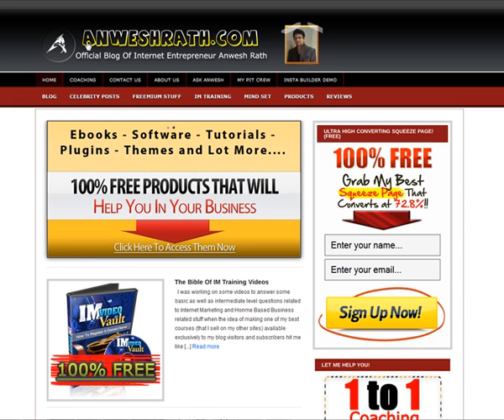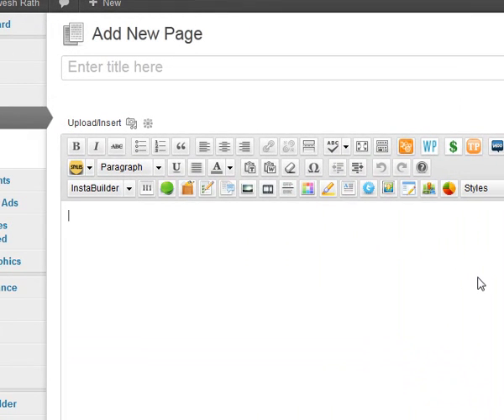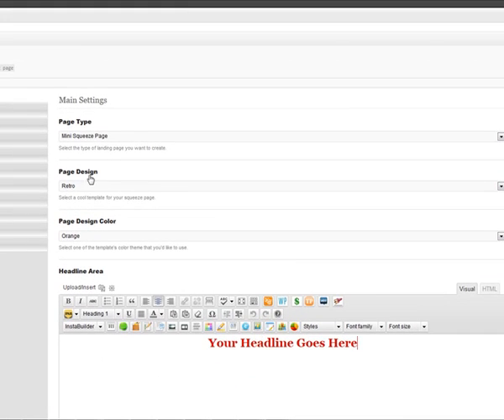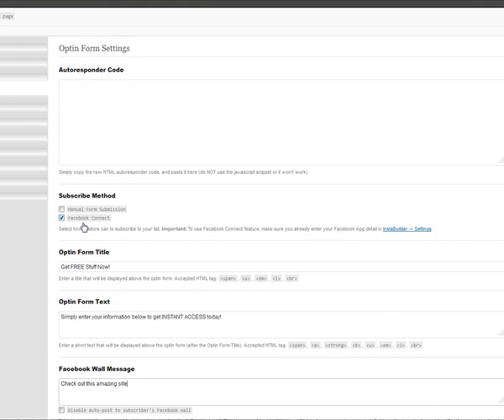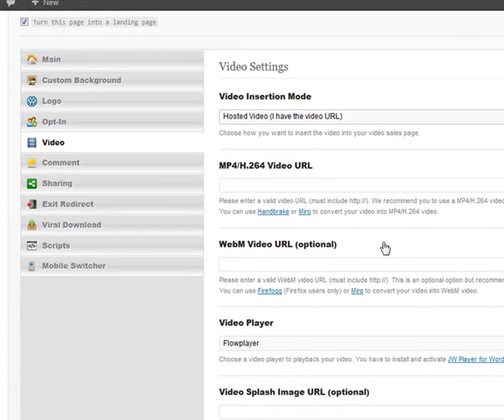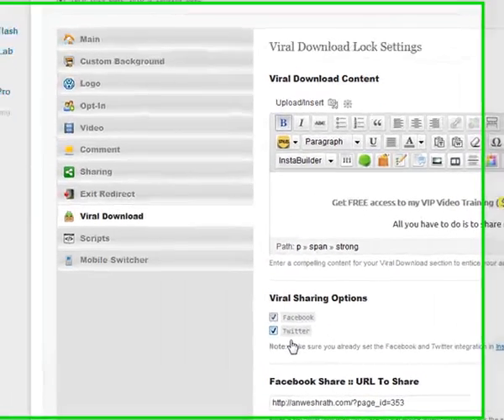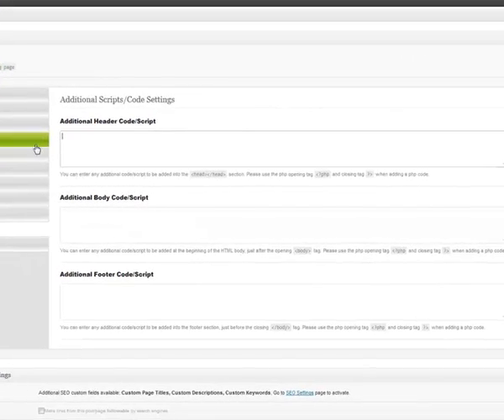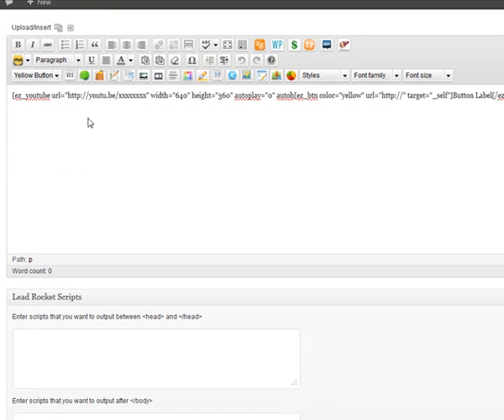WP Plugin Instabuilder demo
This Killer Plugin Does All Your Marketing Pages in Seconds!

While the entire feature list is far too long to fit an in email -- let me just give you a quick glimpse of some of the powerful features this landing page comes with:

-          Magically Responsive

Mobile and Tablet Traffic is slowly taking over PC traffic all together -- which means if your landing pages don't adjust themselves to suit the user's screen and device -- you are losing out on leads and sales. Before the InstaBuilder you'd have to use multiple plugins to make your landing pages responsive -- that's no longer necessary because InstaBuilder does it for you in a click of button.

-          Video Friendly

Product launches aren't product launches without video -- video has consistently proven to improve conversions, and InstaBuilder will allow you to take full advantage of them. Adding videos to your landing pages takes a few seconds with this powerful plugin. In fact it took me longer to write this paragraph than to upload a video.

-          Autoresponder support

Building lists is essential to affiliate and relationship marketing (real internet marketing is relationship marketing) -- so being able to integrate your autoresponder onto your squeeze page without getting your hands dirty with code is exactly what the InstaBuilder will allow you to do. They've included a long list of Autoresponder service providers so that you don't miss out.

-          Over 50 Landing Page Designs To Choose From

I could go on but you can get the full scope from the creator of the plugin, Suzanna, herself. She's created an impressive video that walks you through the entire functionality of the plugin and shows you the immense possibilities at your disposal.